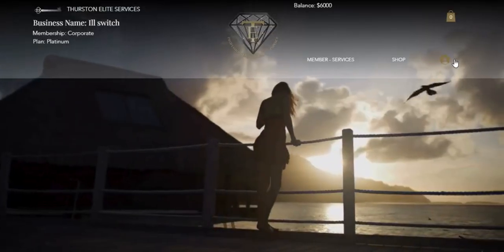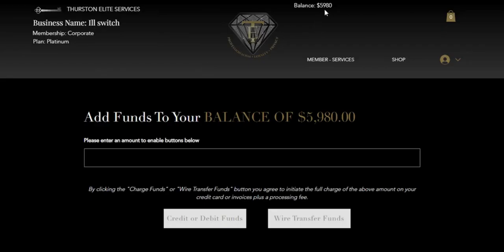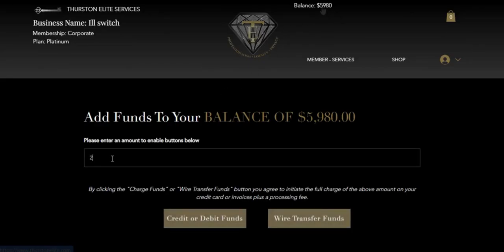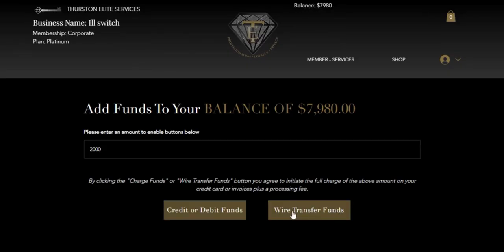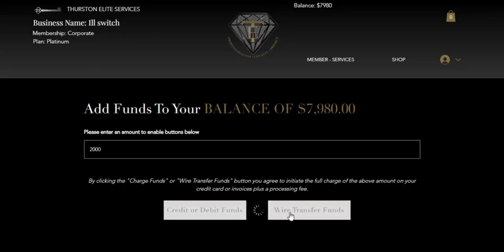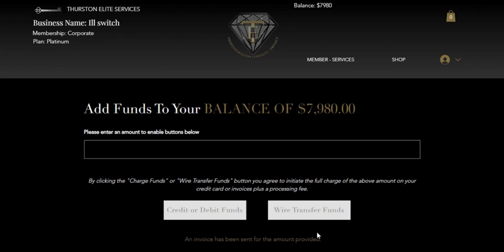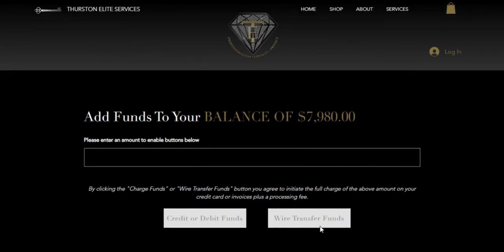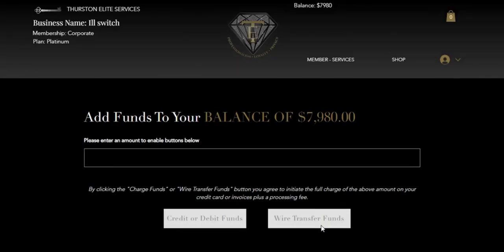How to Add Funds to your Account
Need to add funds to your Thurston Elite Members account? This quick tutorial will walk you through the simple steps to fund your account securely and start enjoying your member benefits right away. Watch now and get started in minutes!